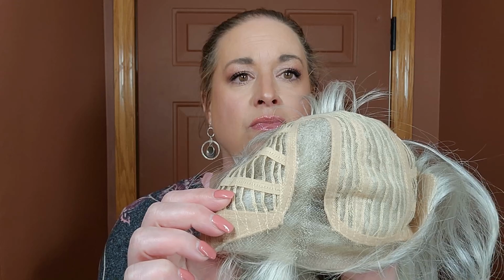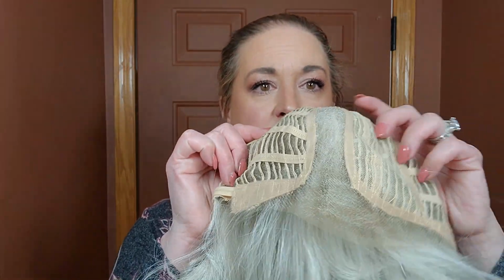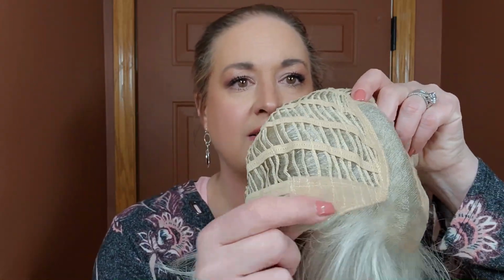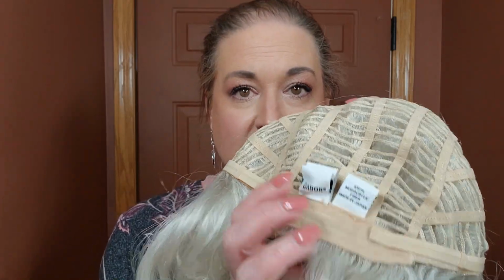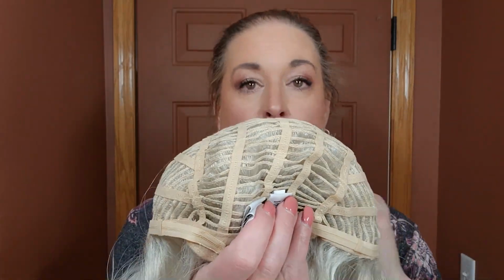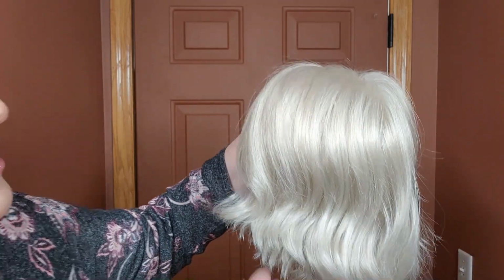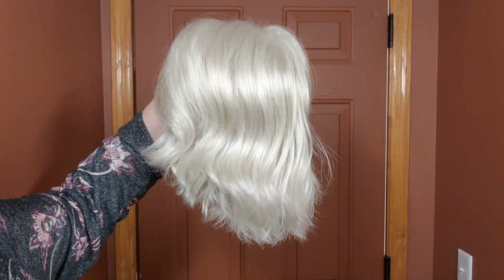Gabor Mod About You in Sunkissed Beige GL23-101 | BRAND NEW Wig for 2023! Layered bob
Name Brand Wigs sent me this wig to review and share with all of you.  You can find it here and the code DENISE30 will save you 30%

TIMESTAMPS:
0:00 - Intro
1:24 - 360 Look
2:23 - Cap Construction
2:37 - Lace front up close
3:10 - Caution about the mono part
4:35 - Inside the cap
4:56 - Density, permatease, volume
6:58 - This Style
7:48- Tucking and styling to get off the face
8:22 - Bangs
8:38 - Fit
10:04 - Color Inside
12:46 - Color Outside
13:31 - Pictures

💗💗WAS THIS HELPFUL?  Consider contributing to my tip jar- all donations help support my wig ministry and allow me to purchase more wigs and products to review and use for education and support: